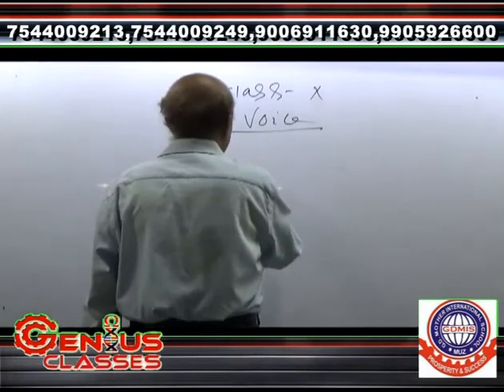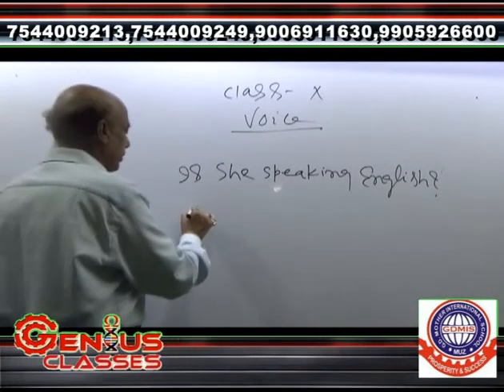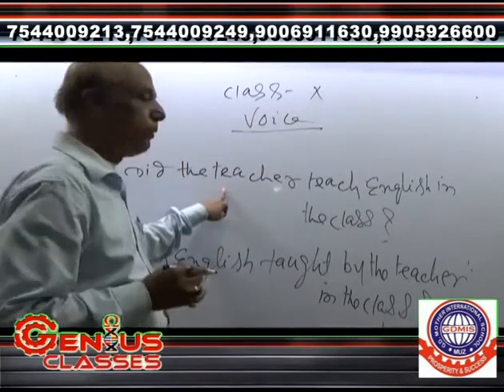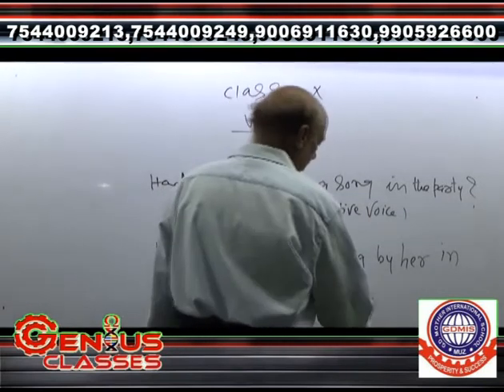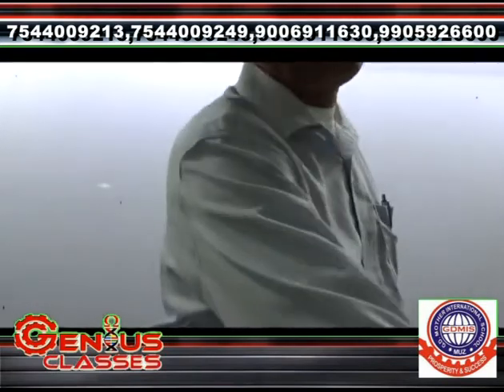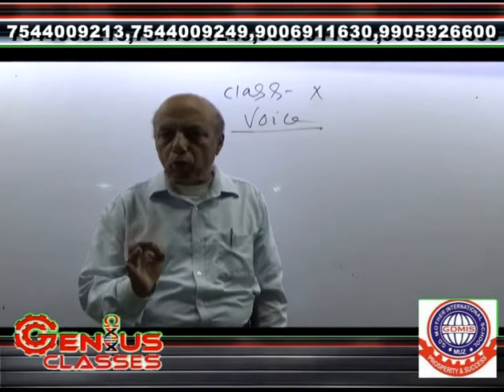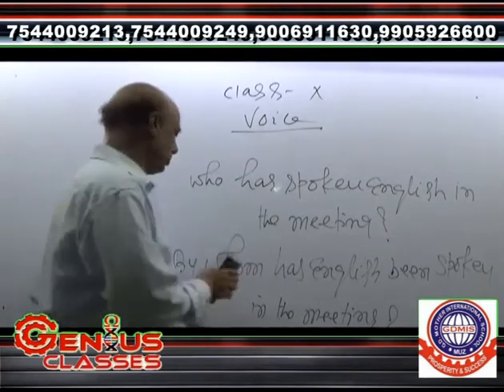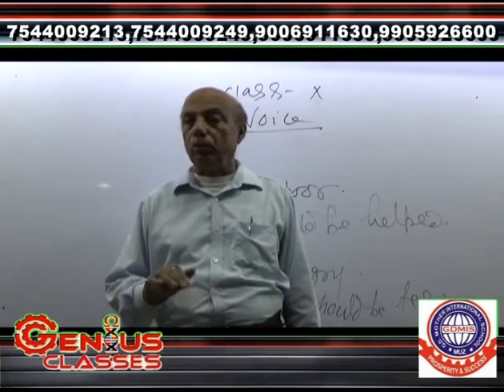CLASS X ENGLISH VOICE LECTURE II